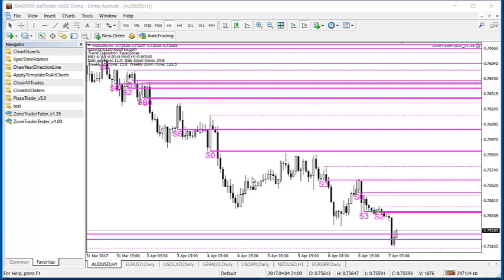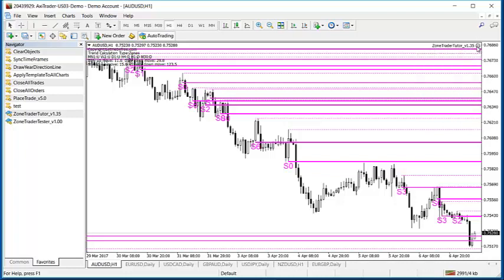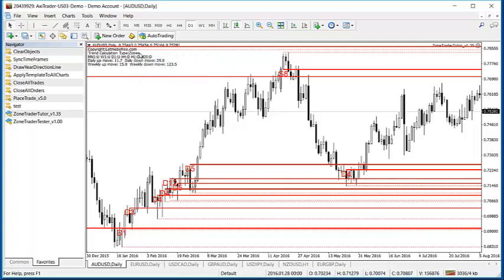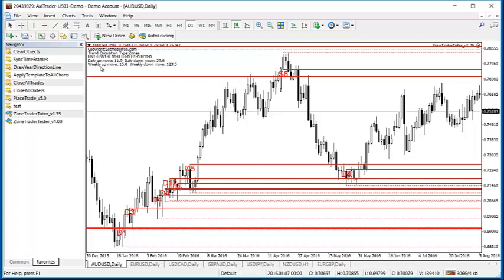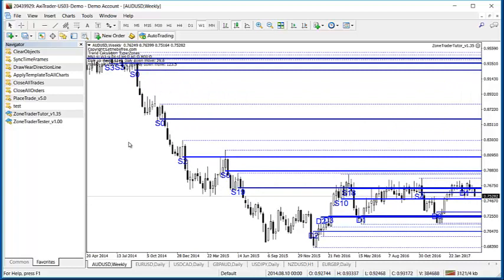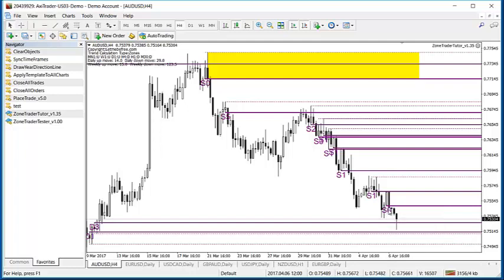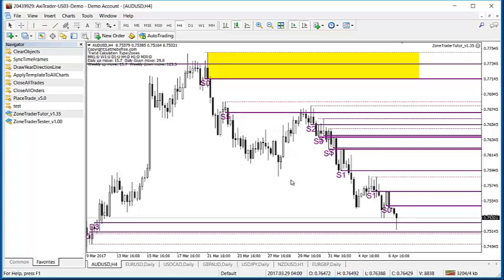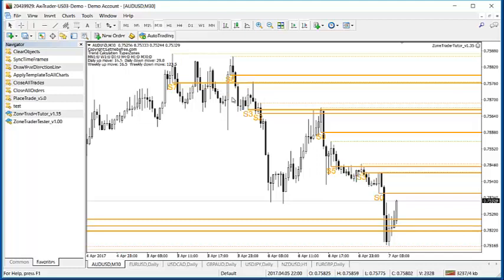Lesson 2 Understanding Zone-Trader Tutor Chart indications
Lesson 2 of the series explains what you see when you first load Zone-Trader Tutor onto a chart with its default settings